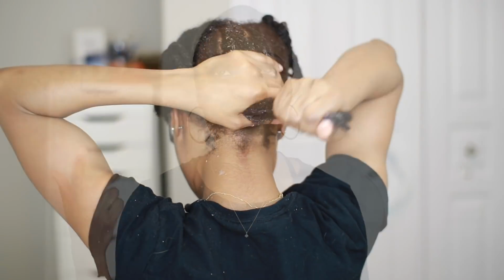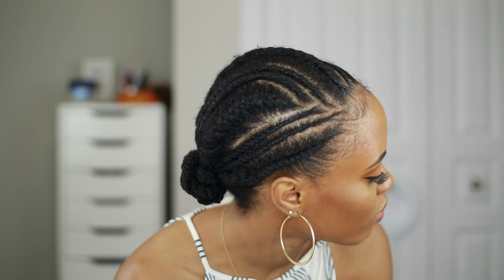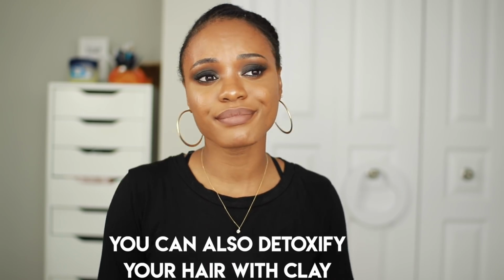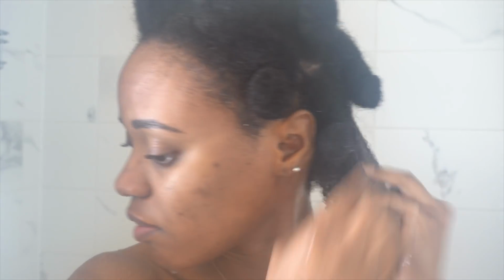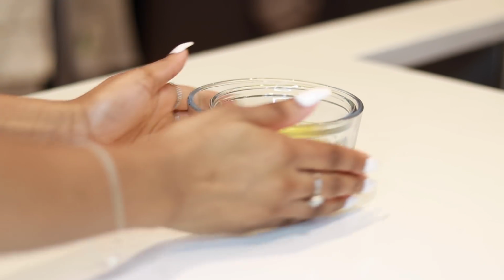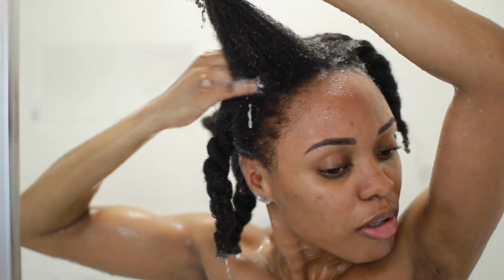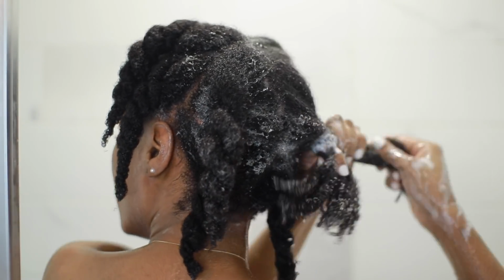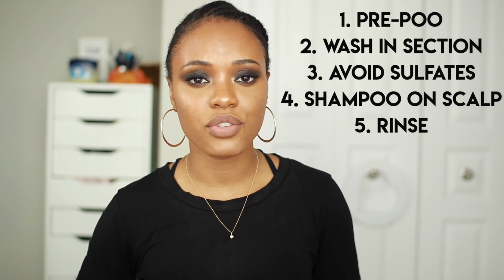How To PROPERLY Wash 4C Hair - No Matting, No tangles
CORRECTION: In the video, I meant to say Polyethylene Glycol as an ingredient to avoid! NOT PROPYLENE GLYCOL! Polyethylene Glycol is classified as a developmental toxicant,” which means that it may interfere with human development. In any case, do your research!
Thanks to bbappzz98 for pointing it out!

We are back for another video and today we are taking it back to the basics. How to properly wash your hair. I feel the way you wash, really sets the TONE for how your hair routine goes. If you are washing in all kind of ways, everything else becomes difficult. Deep conditioning is a pain AND It has hard to detangle. So do yourself a favour, and wash your hair correctly.

NOTE: Even if you use a shampoo alternative, I would still recommend you wash in sections.

PRODUCTS:
THE BEST PRODUCTS FOR NATURALLY DRY HAIR | How I maintain my 4C hair long and moisturized 💦

I hope this video is helpful. Let me know if you have any questions and HAPPY WASHING! Make it FUN. Play music. Do a face mask... All in the name of self care!

xo

THE INNATE LIFE: INNATEJENNJ
MELLO HAIR : jennj
IMONATURAL: JENNJ15